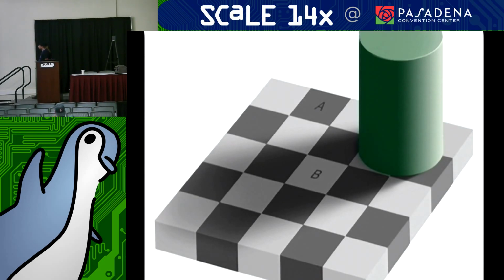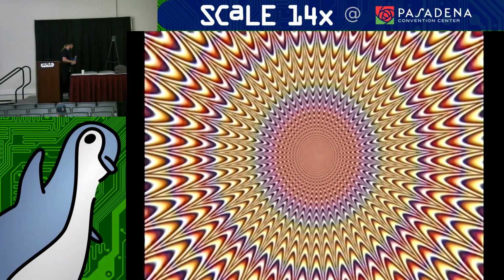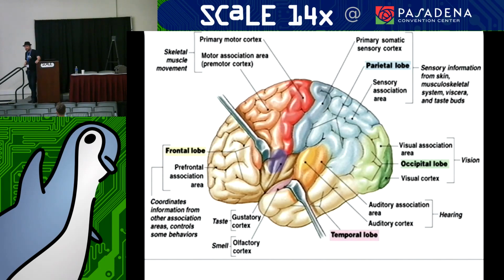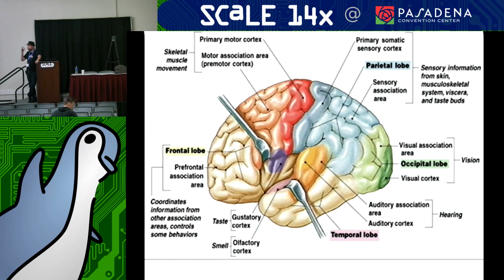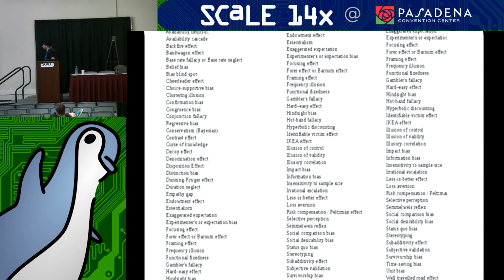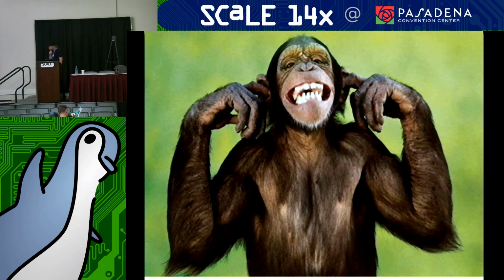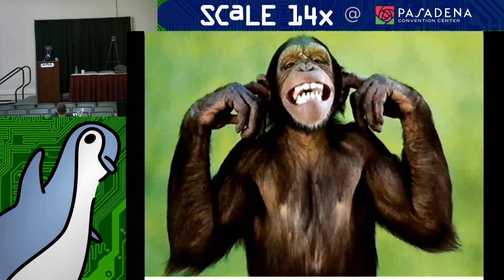You're not as clever as you think.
Talk by Jos Poortvliet

 We all think we're very clever. Especially us techies. So rational. So logical. So smart.
As a matter of fact, we're deeply flawed. We consistently fail to make rational decisions, even about things we ought to think about. Don't believe me? I'll convince you, promise. And better: I've got some ideas about dealing with it. No, there's no solving - our gray matter is as it is - mushy and fallible. But some of the worst flaws can be worked around, so join, learn some humility and how to be a better person!